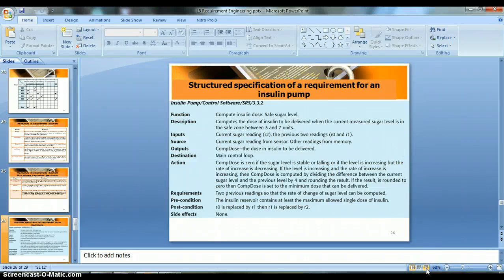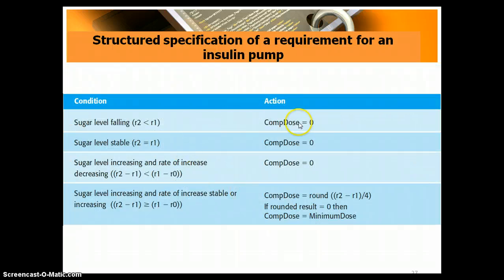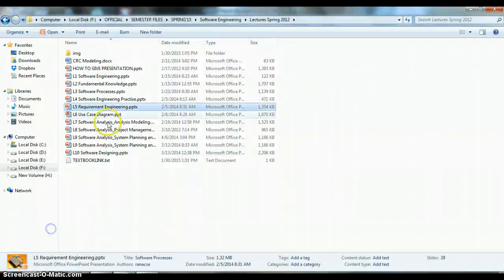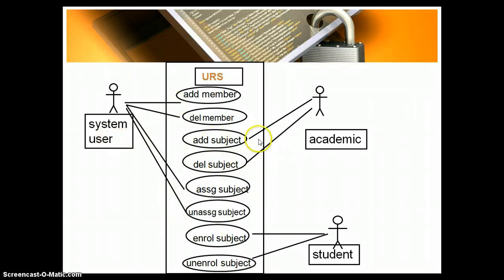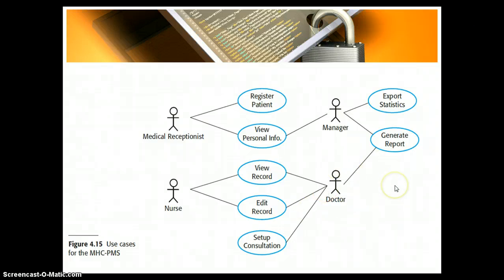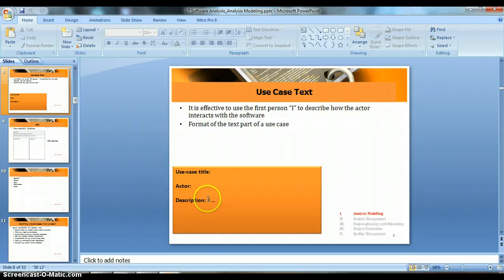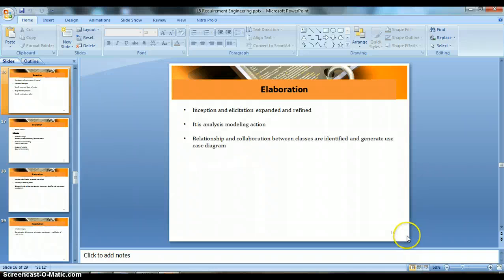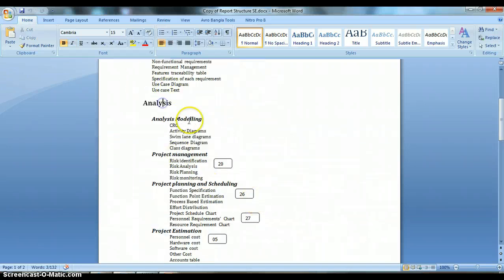SE LEC 5 2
TOPIC: Requirement Engineering
LECTURE 5 (PART TWO)